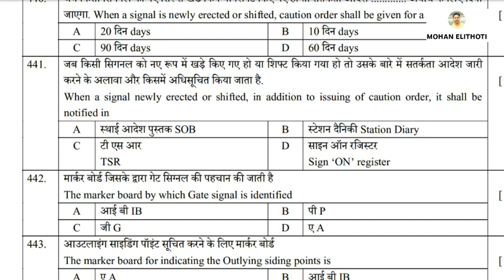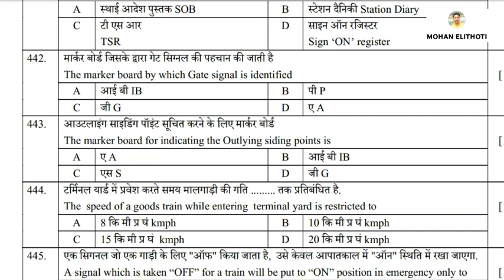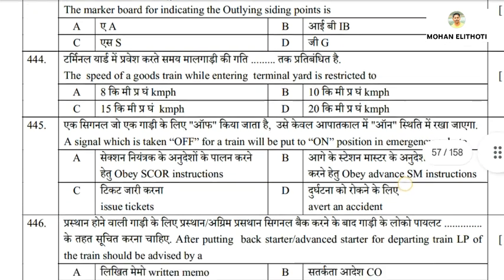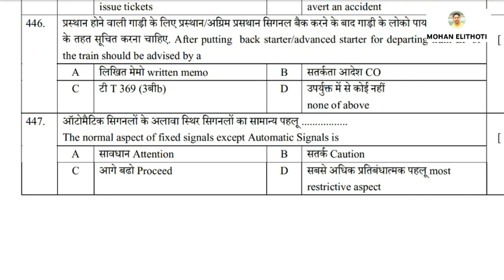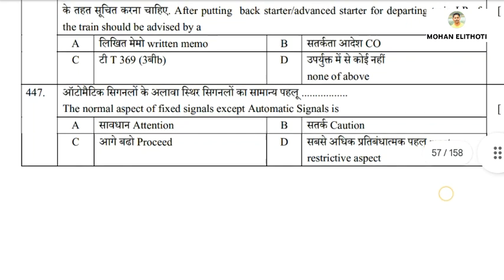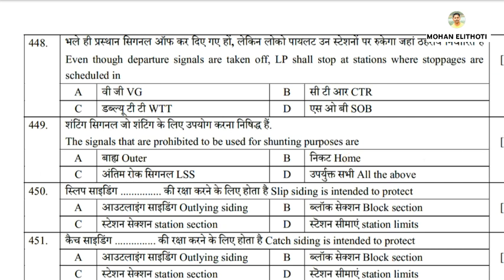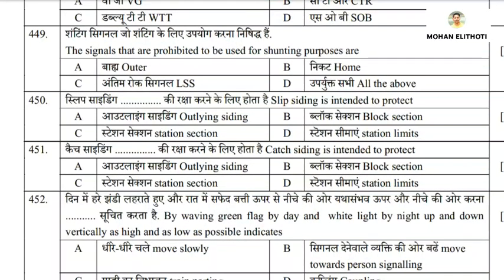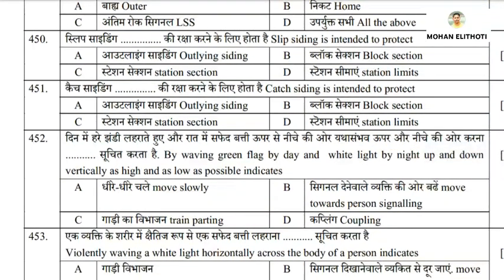PART 40 LDCE EXAM BITS FOR STATION MASTER &GUARDS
mohan elithoti ldce videos
ldce exam bits
railway promotion exams
Indian railway station master exams
railway guard exam material
south central railway ldce exam videos
mohan elithoi youtube channel
mohan sir railway videos
1000 important operating bits
loco inspector ldce exam bits
g&sr bits
g&sr railway exams